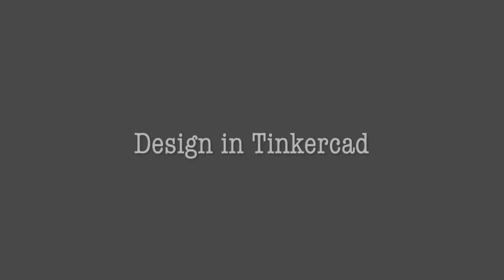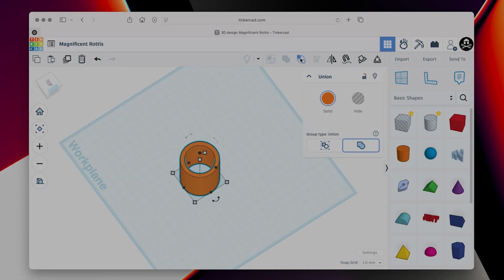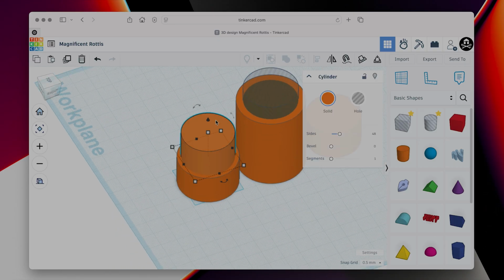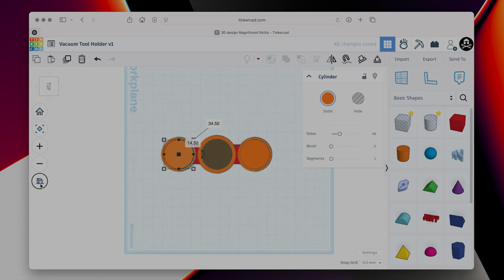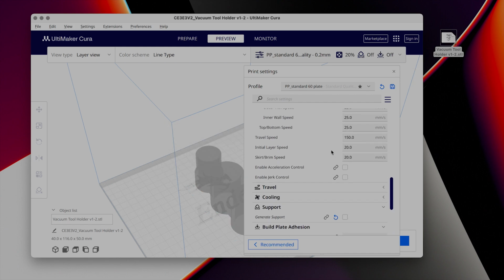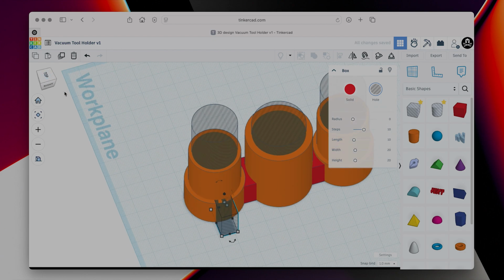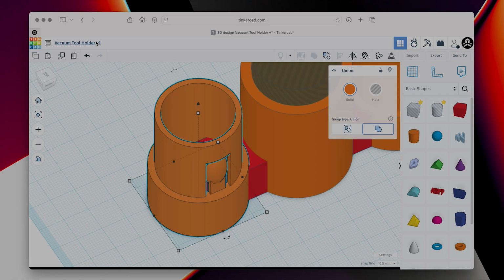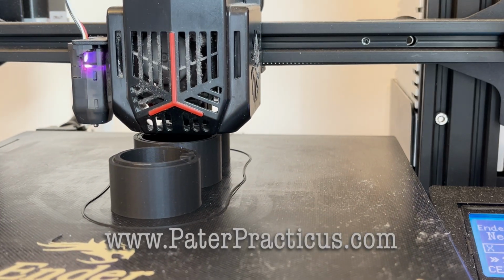3D printed vacuum cleaner tool holder – designed in Tinkercad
Like many vacuums, our ‘Harry' doesn’t have space to store all of its tools, meaning they frequently get mislaid, or even lost altogether. So, I’ve developed a 3D printed holder, designed to fit on one of the main tubes, for all those extra brushes that don’t have a home.

This relatively simple Tinkercad design demonstrates some of the basics of using CAD software, so it is easy to make your own – adapting it to your hoover’s specific dimensions if need be.

But if you do wan’t to use my design, just as it is, the .stl files are available

Just remember, the design remains my intellectual property, so it is only for your personal use and must not be sold on or used for any commercial purposes – and if you do use it, please give me a shout-out on social media and, if you want, leave me a small contribution as a Super Thanks.